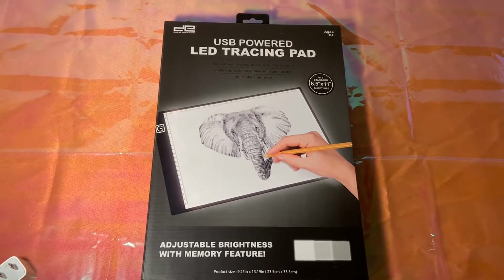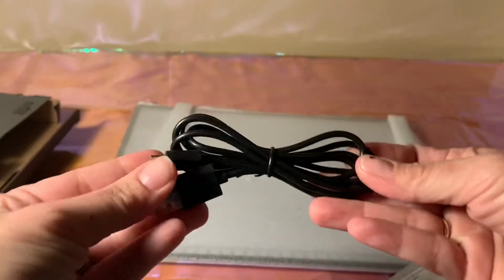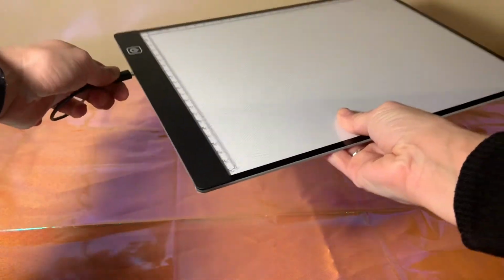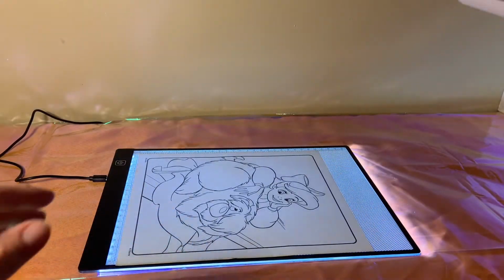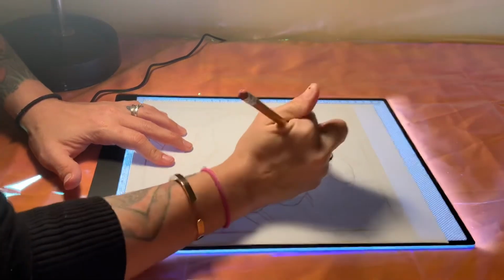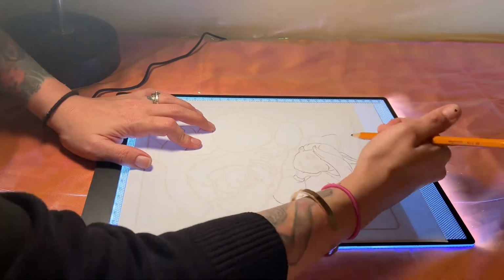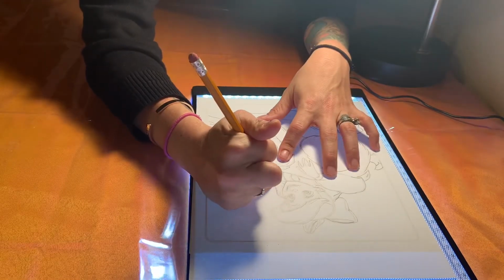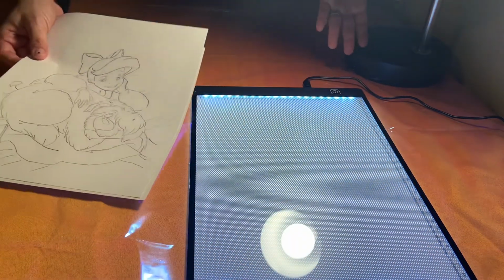$8 Led Tracing Pad Unboxing and Review!!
Hello and welcome  to the channel! Today we are unboxing a $8 dollar led tracing pad I picked up from Five Below.

Thank you for stopping by and I hope you are having a amazing day!

-Michelle

Video was filmed on my IPhone XR and edited on the IMovie App.